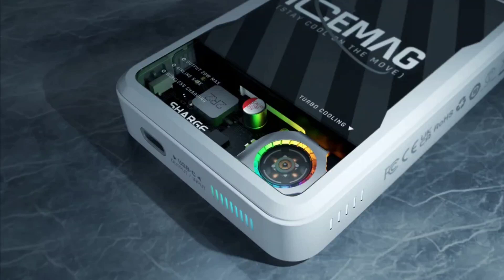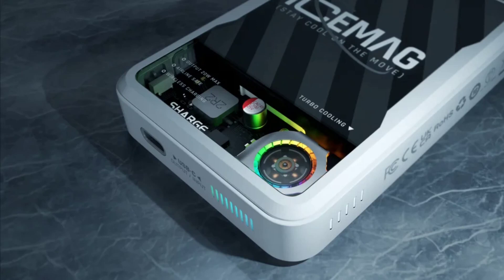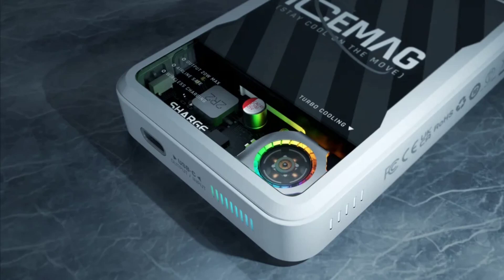Shargeek now Sharge unveils the ICEMAG active cooling magnetic power bank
Shargeek has rebranded its identity to Sharge and also announced the new ICEMAG active cooling magnetic power bank. The new Sharge power bank still reflects the distinctive transparent and innovative design connected with the Shargeek brand. The MagSafe power bank is claimed to be the first of its kind to feature visible active cooling. The ICEMAG will debut in a matter of days, according to the company.